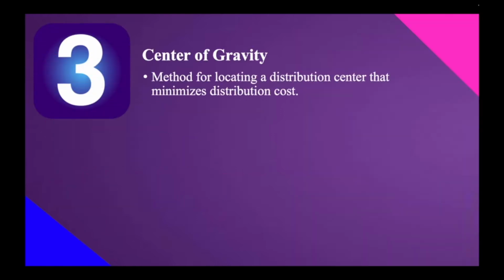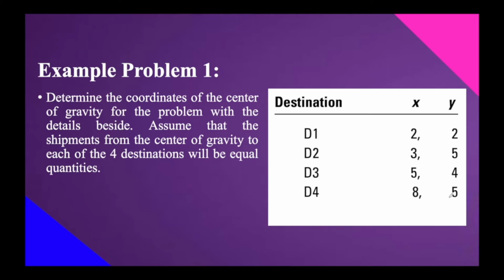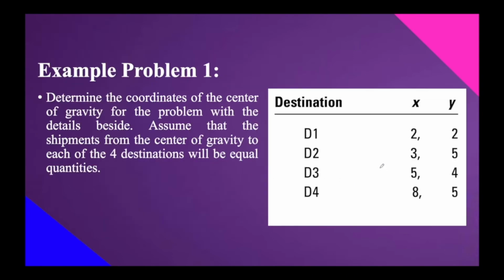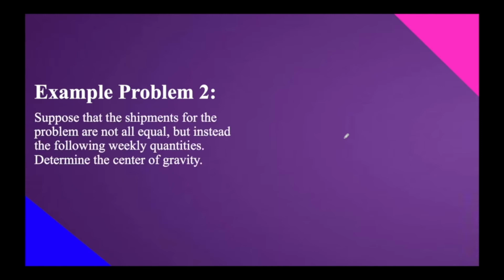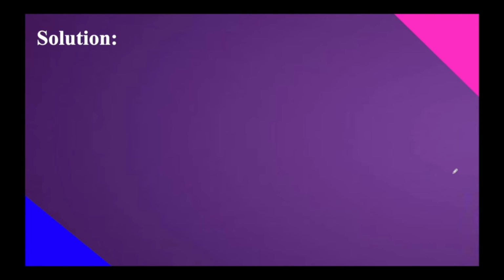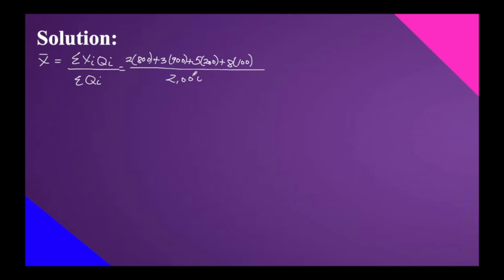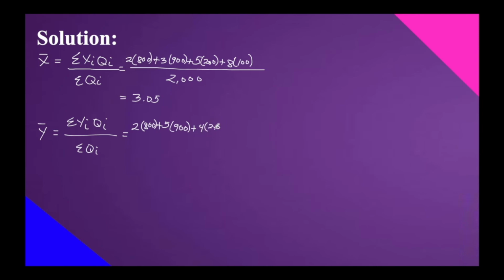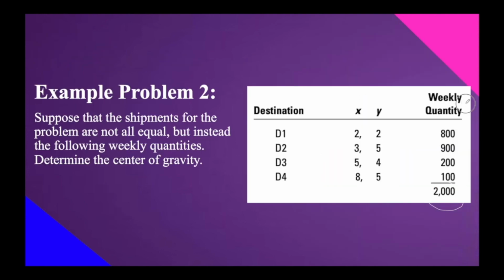Location Strategies Center of Gravity | Operations Management Lecture #29 | FREE Tutorial! | Easy!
0:00 Teaser
0:10 Intro
0:18 Location Strategies: Center of Gravity
1:40 Example Problem
11:23 Outro